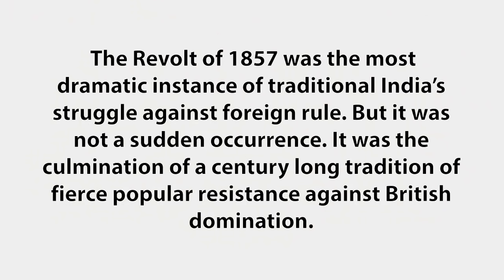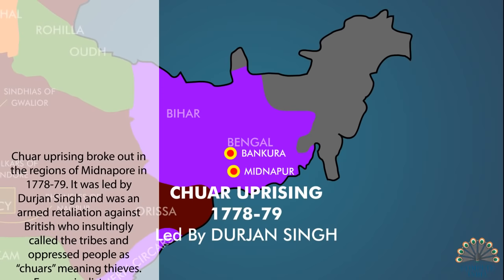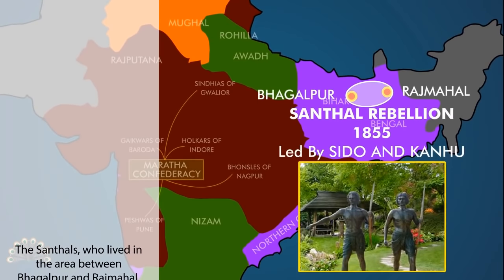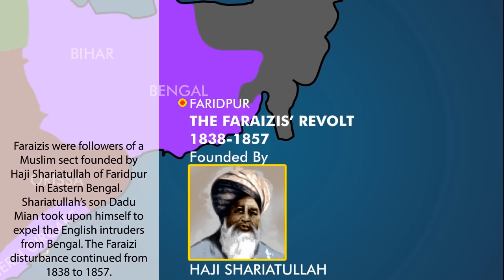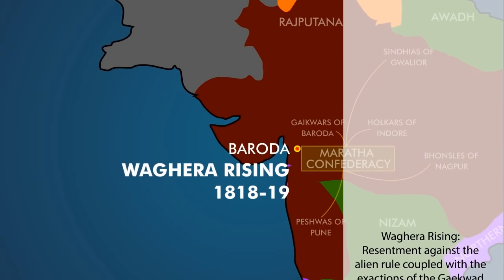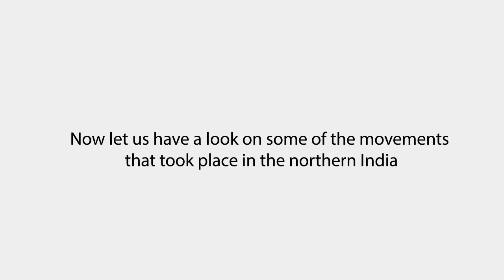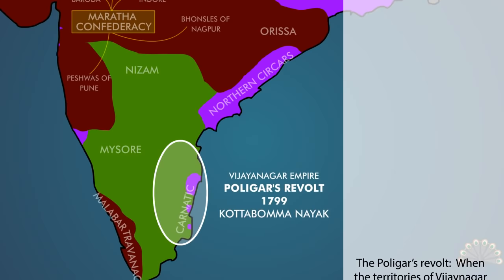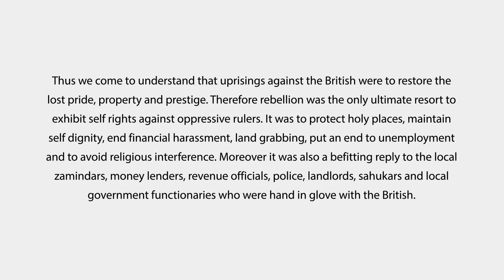Tribal and peasant uprisings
The video explains about the various uprisings that took place in India before the Revolt of 1857. It briefs about the place of uprisings, the causes and the leaders involved. The graphic presentation helps you to understand it more lucidly and also helps in memory retention.